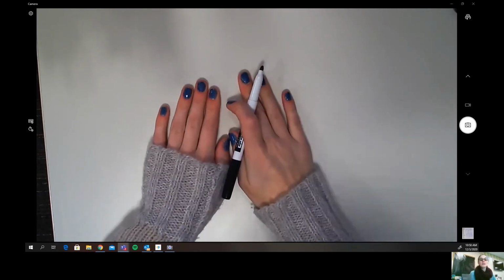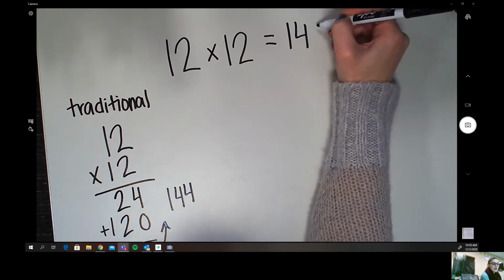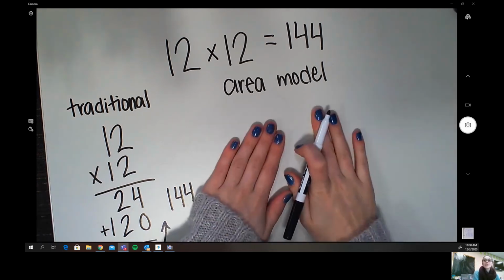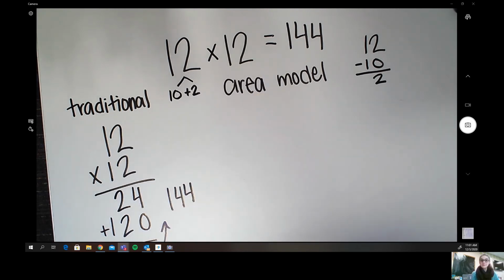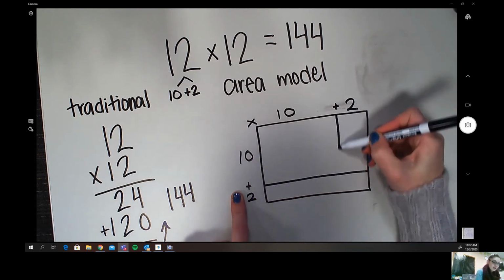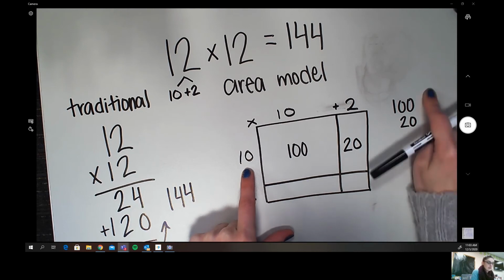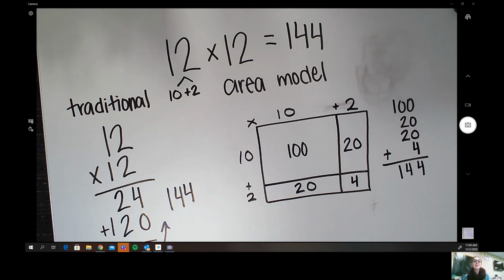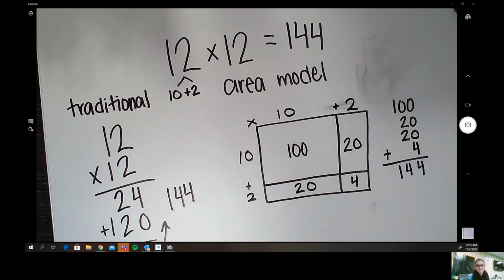Math Tips and Tricks from a Teacher: Multiplication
Confused, or just down right frustrated by the "new way" of doing multiplication!?

This video explains why multiplication is being taught the way it is.